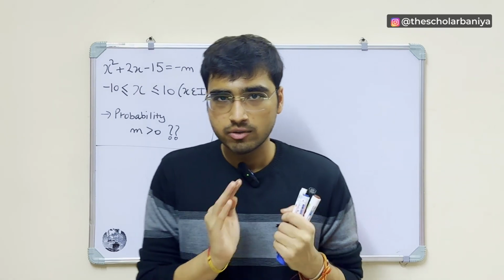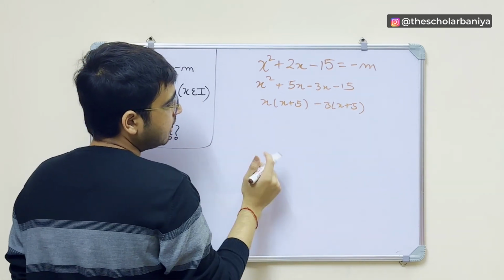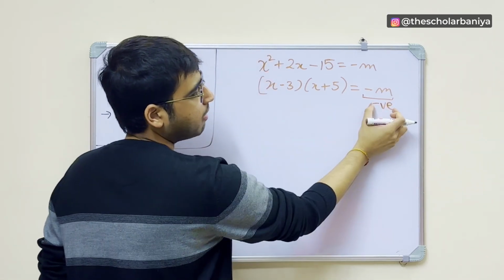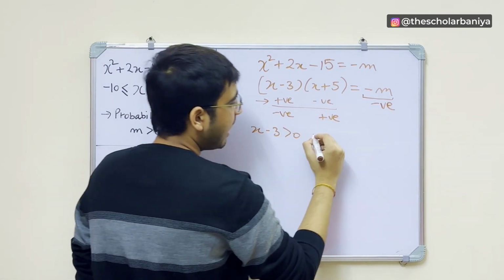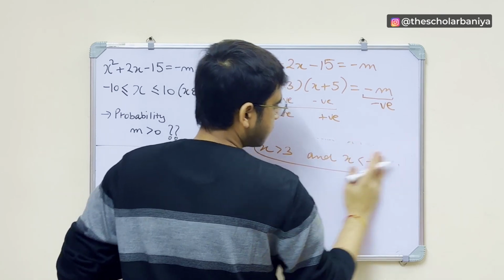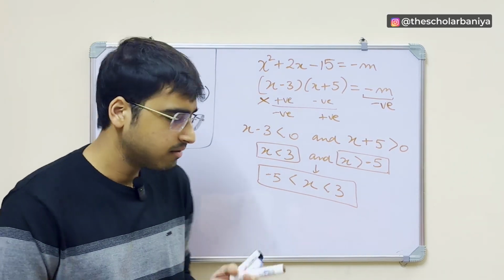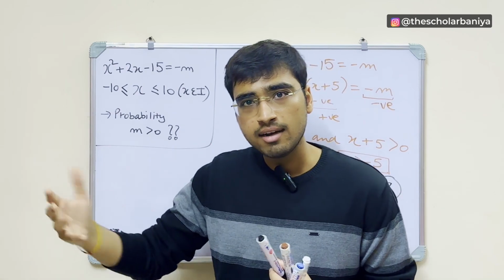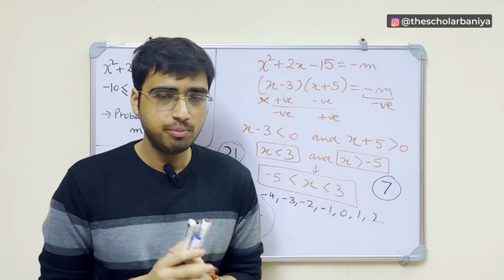Ch:5 Pt-5 | GRE Test & GMAT 2024 Prep | Real GRE Exam Questions for a Perfect 170 in GRE Quant